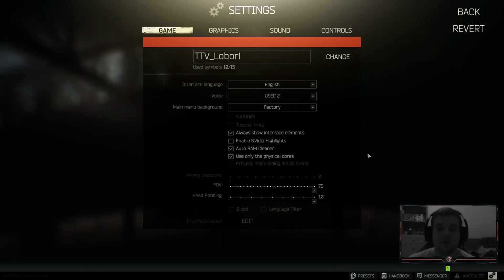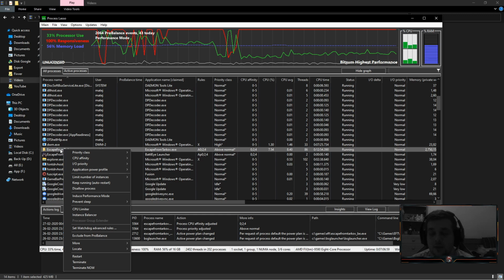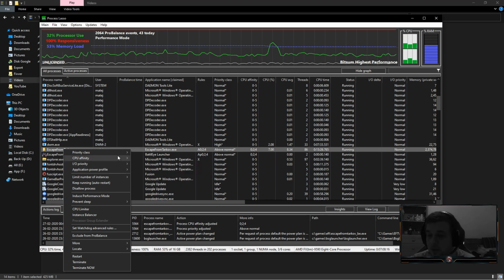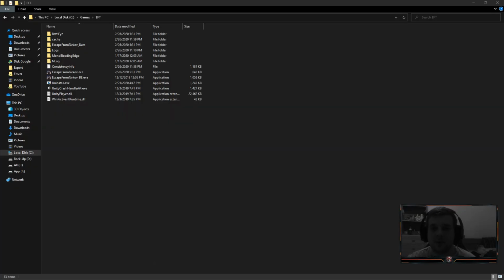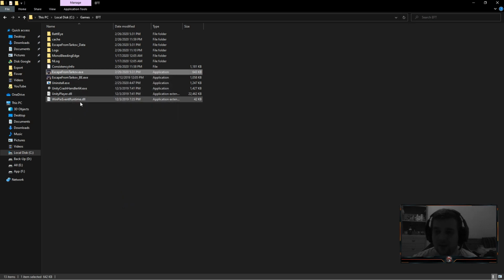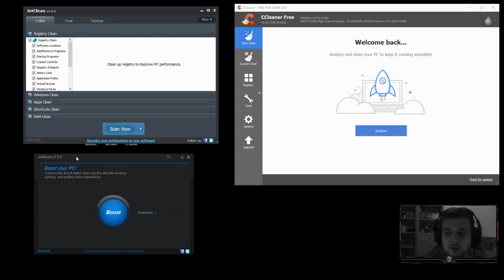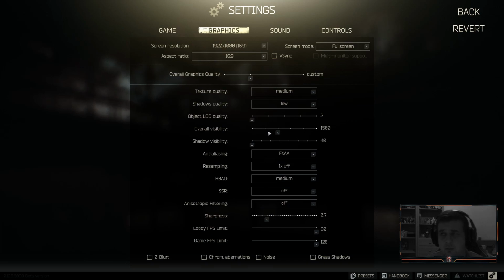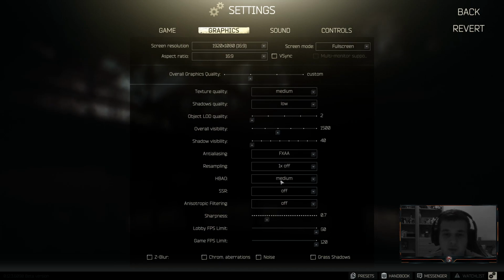Tarkov FPS Boost 2020 & Low FPS Fix | Escape From Tarkov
Escape From Tarkov FPS Boost 2020 & Low FPS Fix.
In today's video, I will be discussing performance in Escape from Tarkov and how you will be able to get the most FPS out of your game, this video should hopefully improve fps dramatically and help reduce your stutters.

► Come to say HI! Twitch ➨